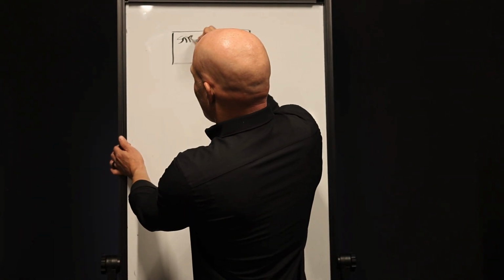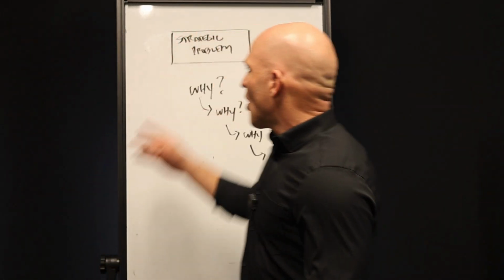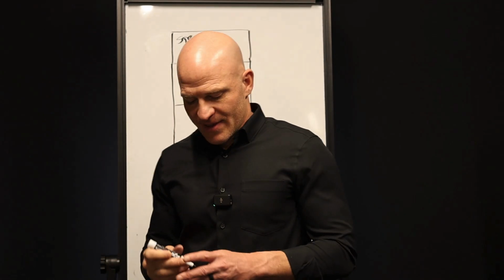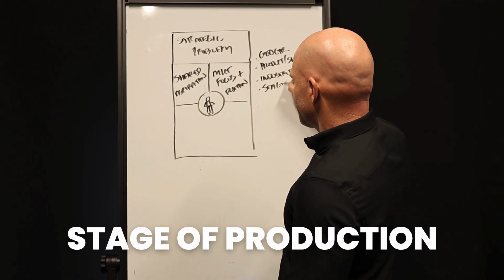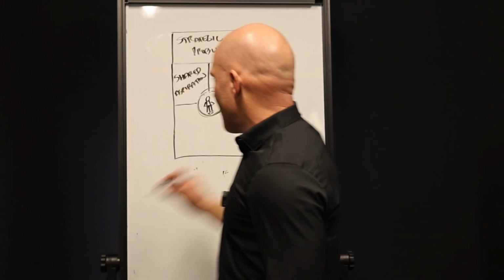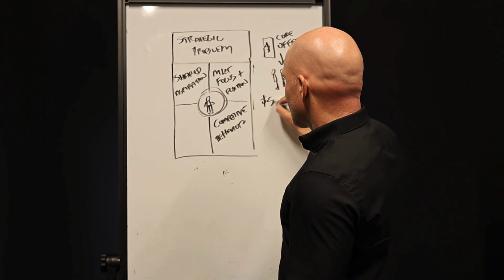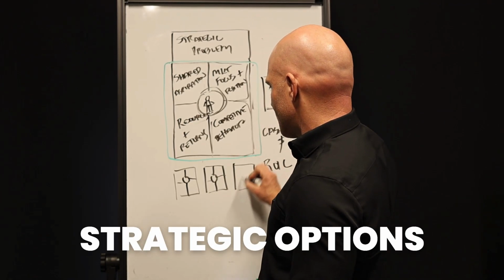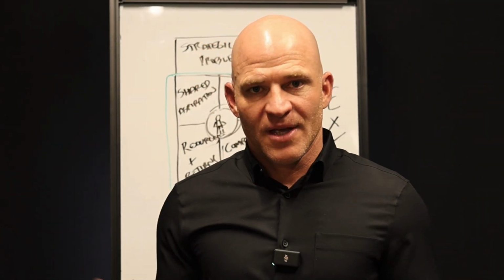How to Create a Business Strategy (The Full Framework)